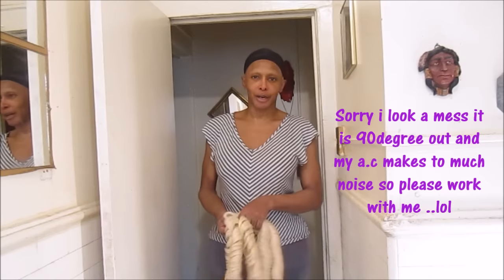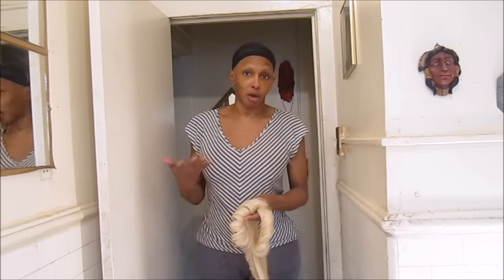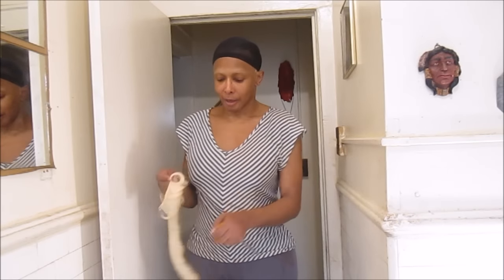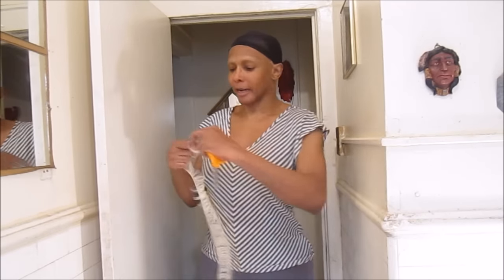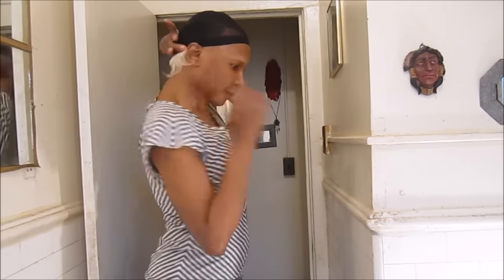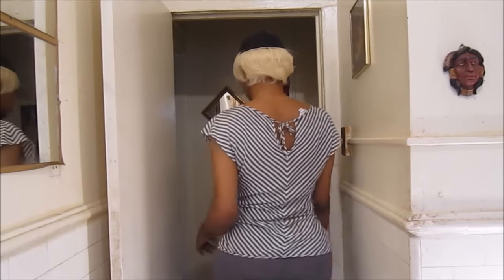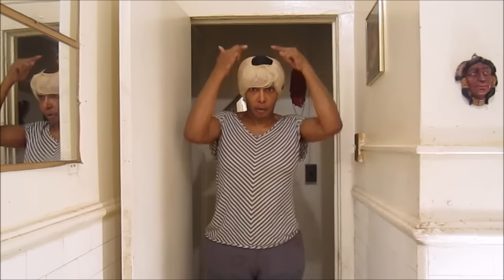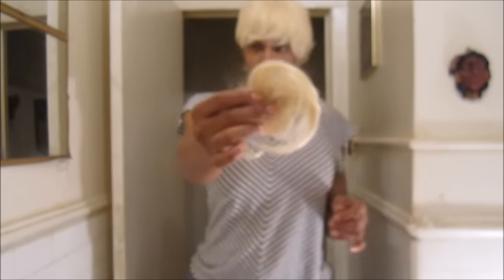29 piece quick weave blonde 613 step by step harlem 125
this is a 29 piece I have seen girls do it, but they always cut it I wanted to see what it would look like if it wasn't cut, lets watch I hope you like it